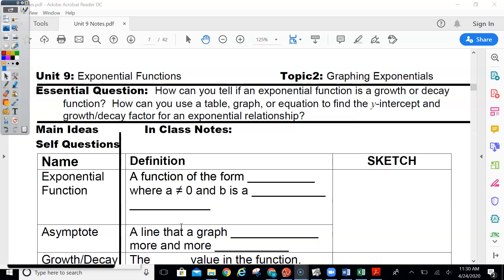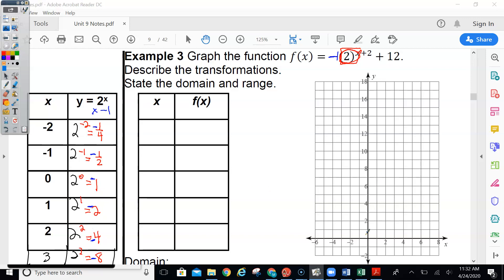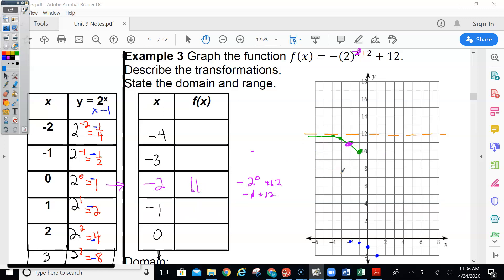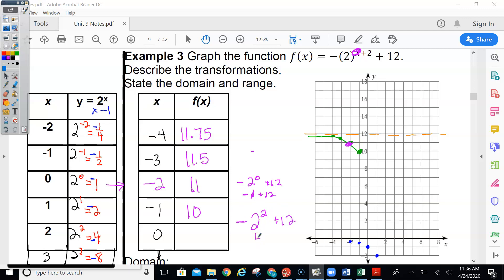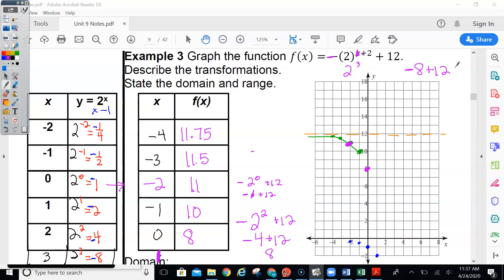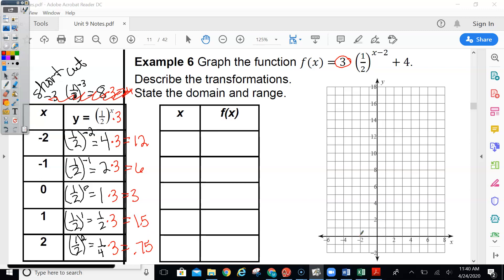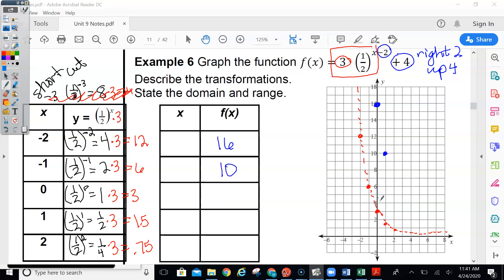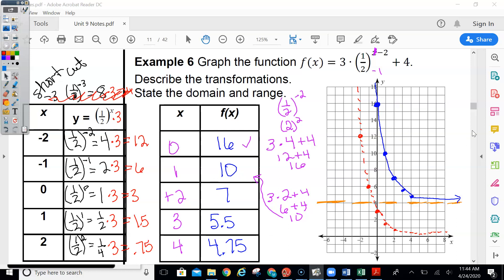Unit 9 Topic 2 Part 4 PreAP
Graphing exponential growth and decay functions without a calculator.